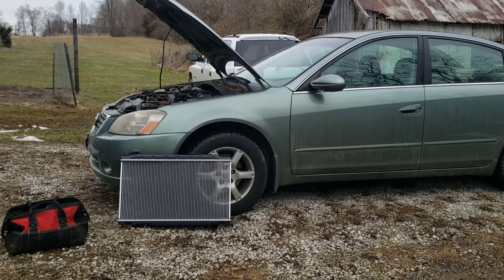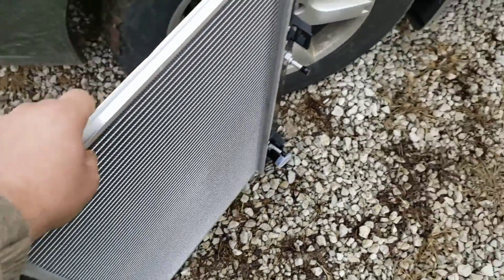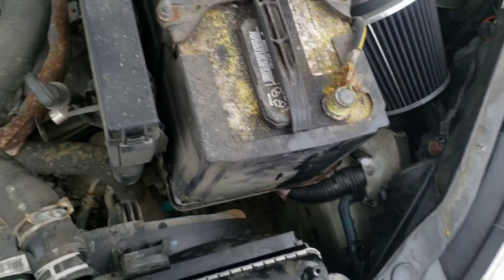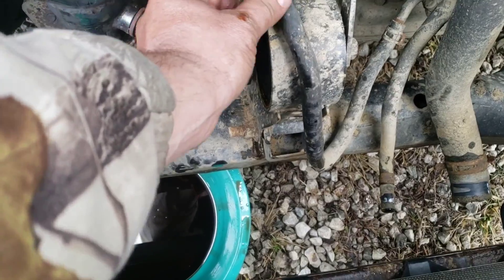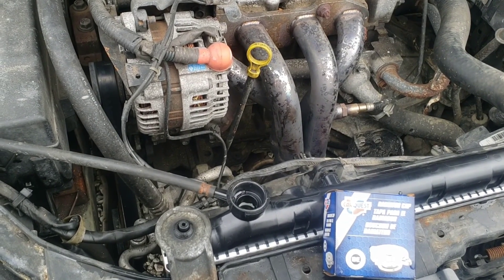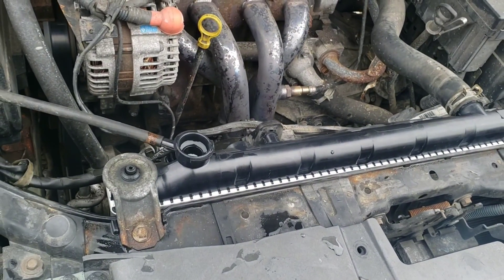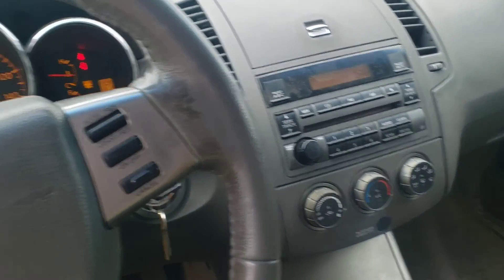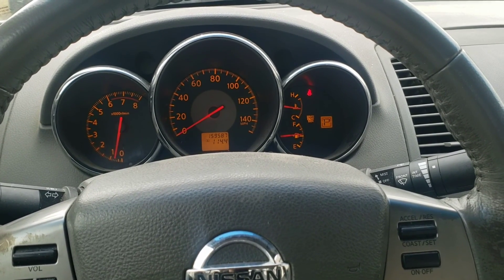02-06 Nissan Altima 2.5 Radiator Replacement *Detailed* Removal & Install How to Replace / Remove